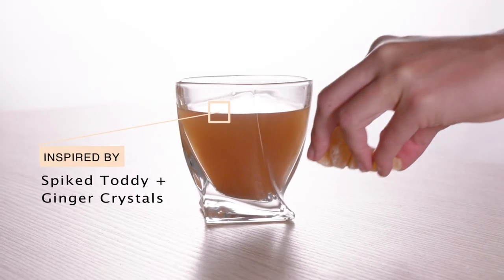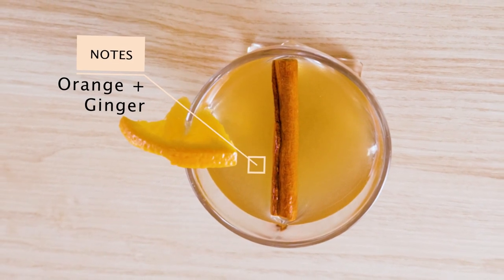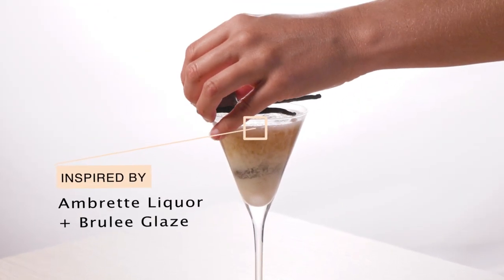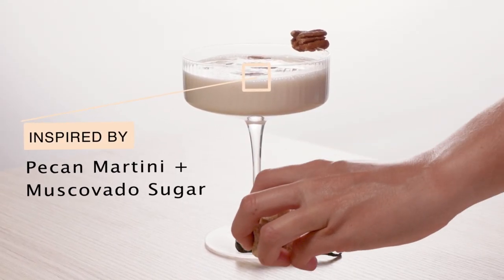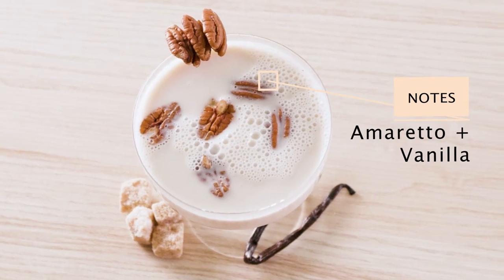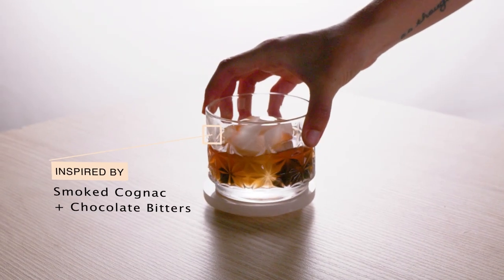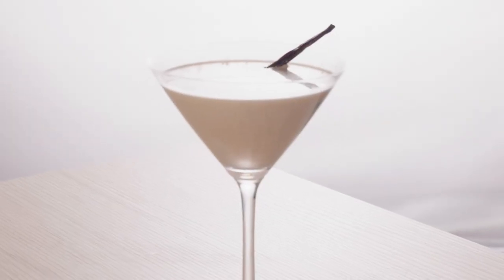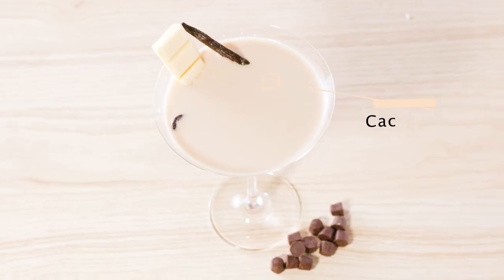cocktail inspired fragrance pairings to life your spirits.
Throw some confetti for these delectable cocktail inspired fragrance pairings. Inspired by the flavor combinations of sweet celebrations, take a sip - or a sniff and enjoy boozy meets boujee. These fragrance oils are perfect for candles, diffusers, soap, or bath & body products.

experience new cocktail inspired fragrances.

about us.